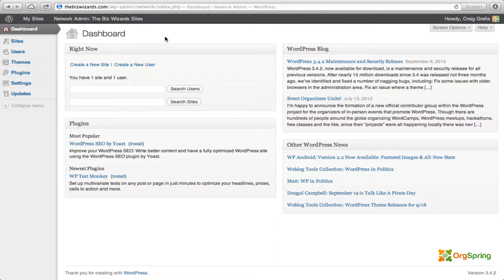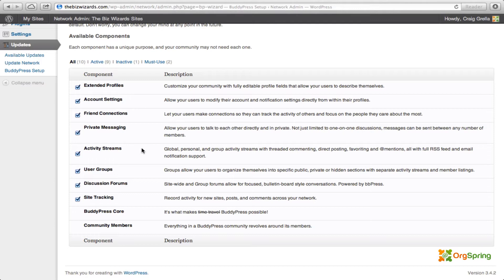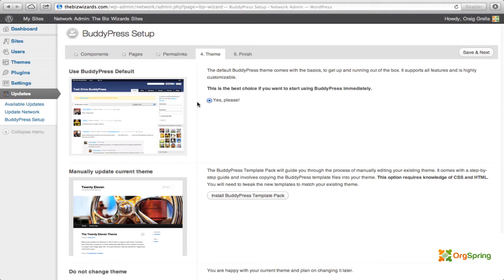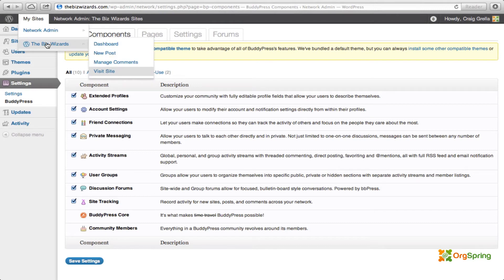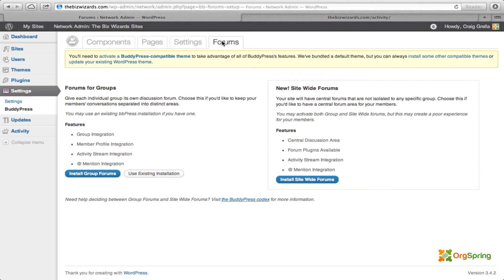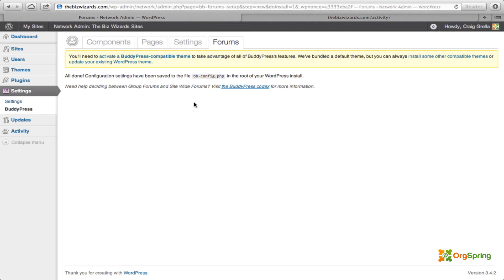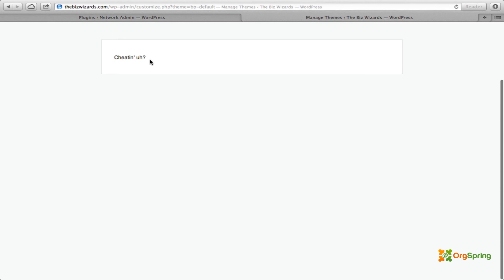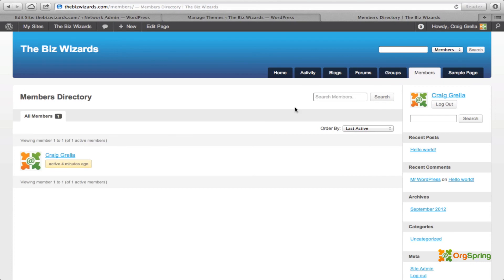BuddyPress WordPress Plugin Installation Tutorial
Step by step instructions for installing the BuddyPress Plugin on WordPress Multisite.